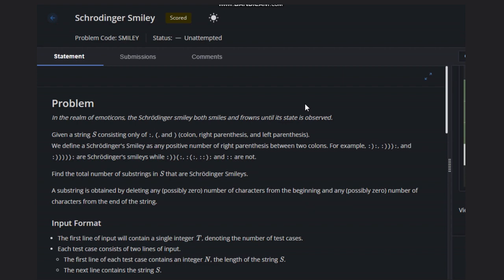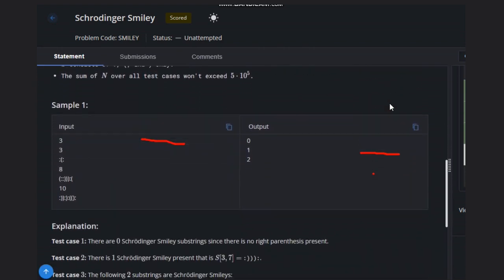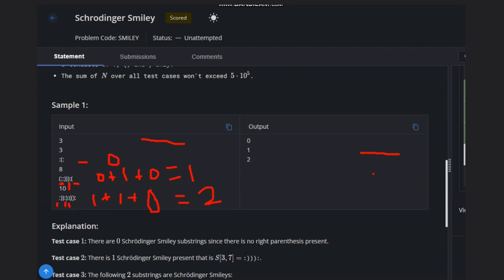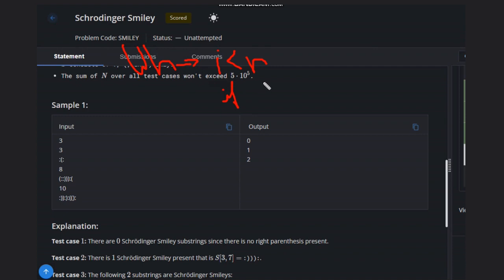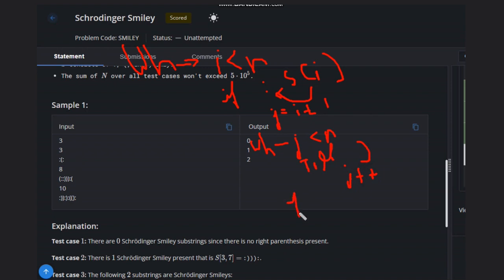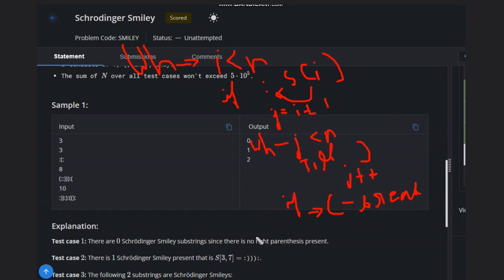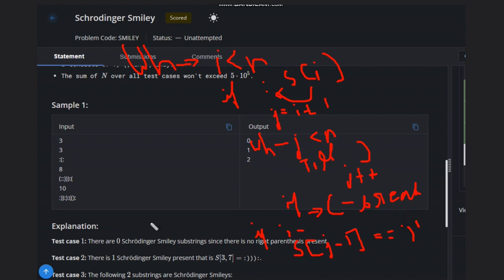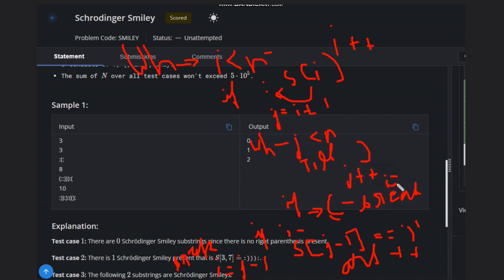Schrodinger Smiley| Codechef STARTERS 97 | Full Solution